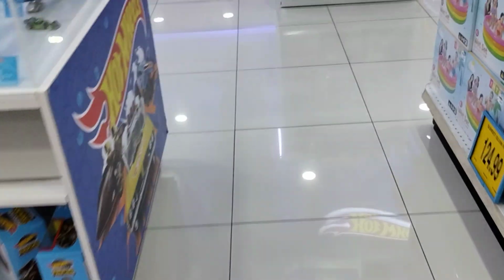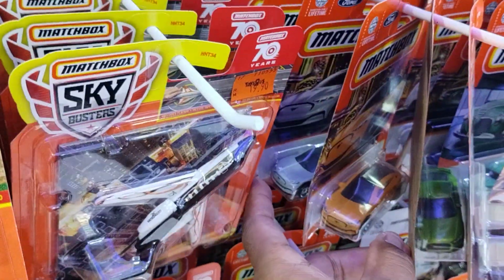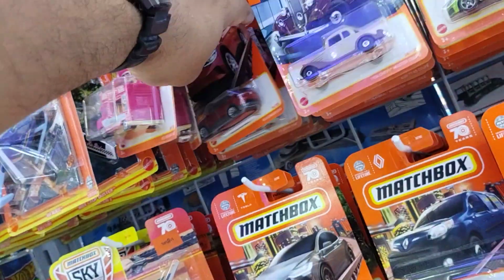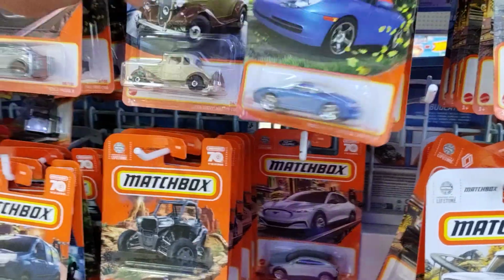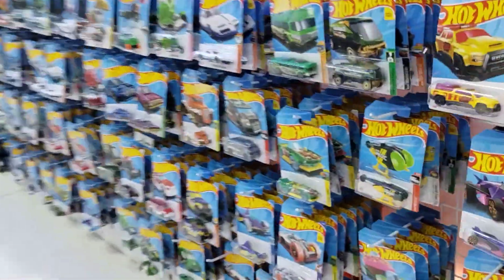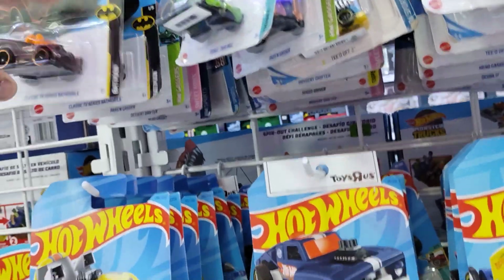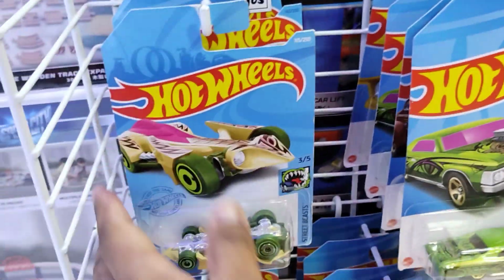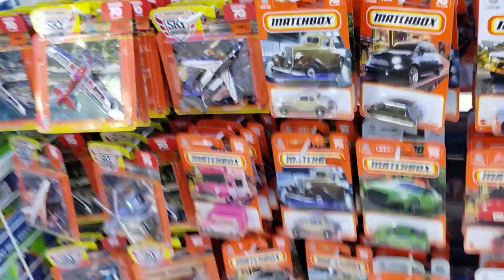Matchbox Hunting | Toys "R" us, Kuala Lumpur, Malaysia | Found 2 Holden Commodores in store! 🥳🎉🇦🇺